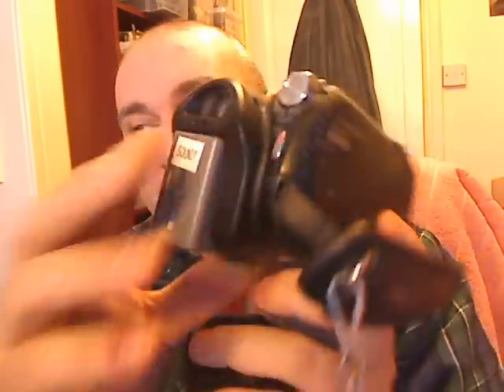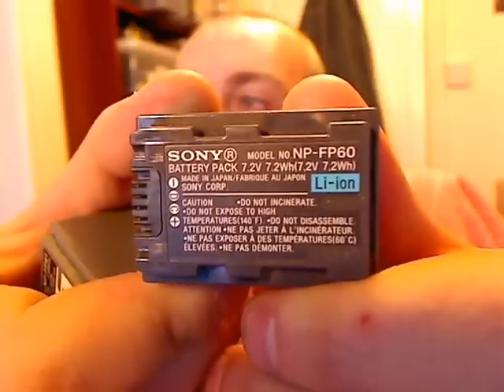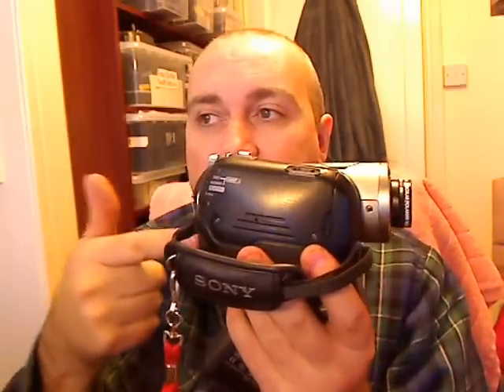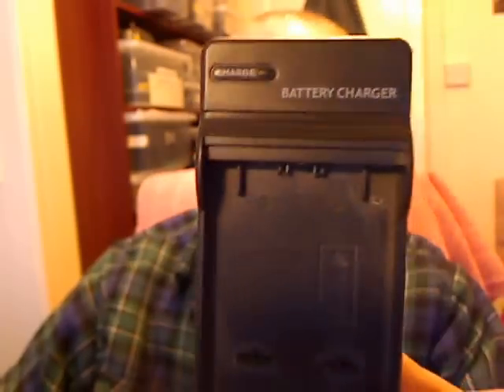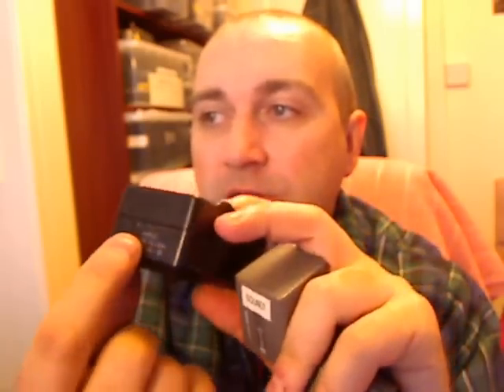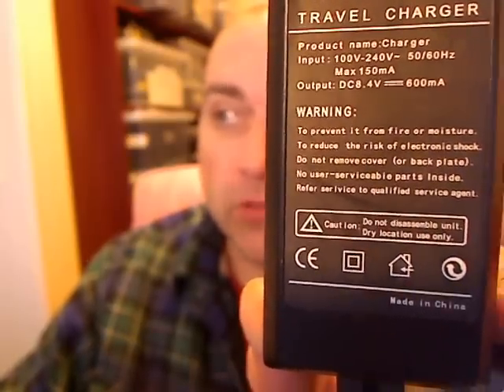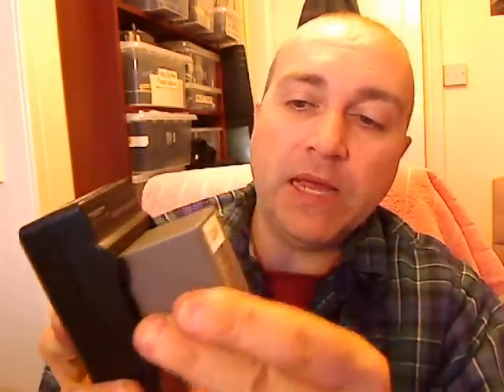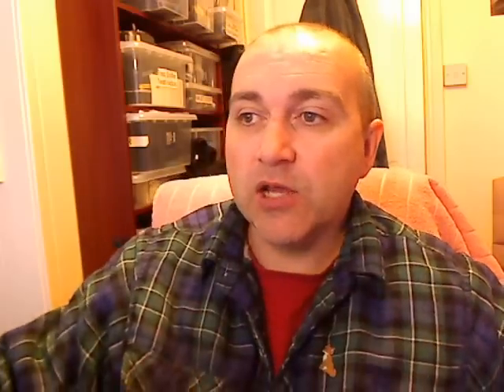Camera battery Dead?... TRY THIS FIX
Sony camcorders and many other manufacturers have "intelligent" chargers which decide the battery is knackered and wont charge it. Boo hoo... (read more...)
Get a cheapo non intelligent charger and they will charge it.
Dont throw out your old batteries, especially if they were happy one day and then didnt work the next... thats a clear sign of "intelligent charger syndrome" - the battery is fine just the charge circuit chip or thingy is gone inside the battery, not the battery itself.

Hope this helps many people. IF IT HELPS YOU CLICK LIKE ON THIS VIDEO